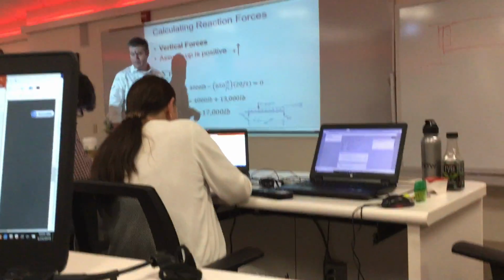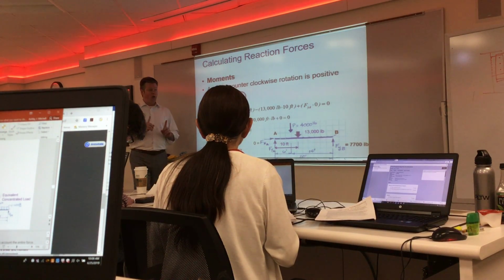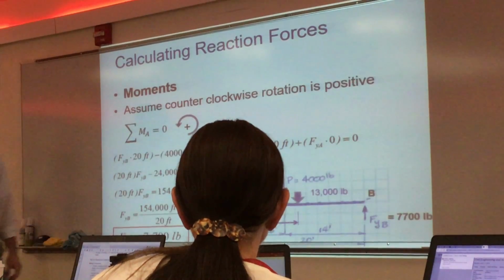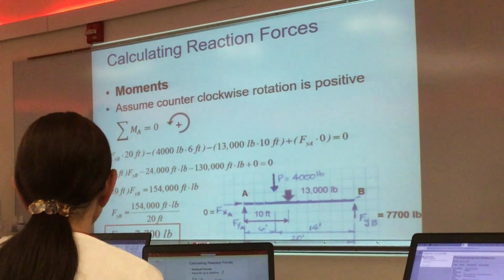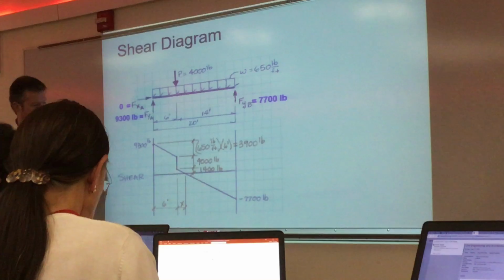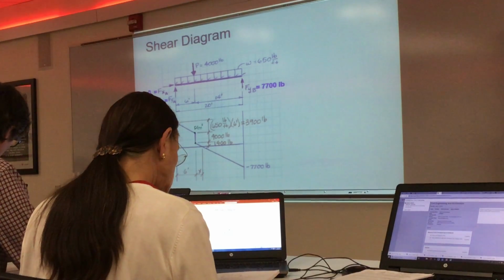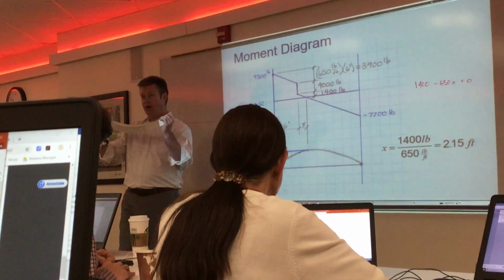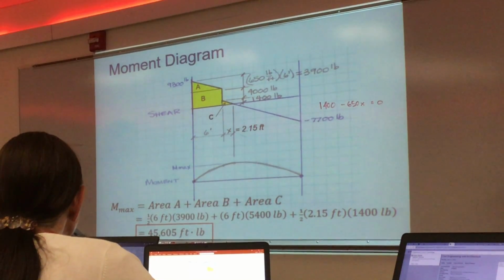June 25, 2019